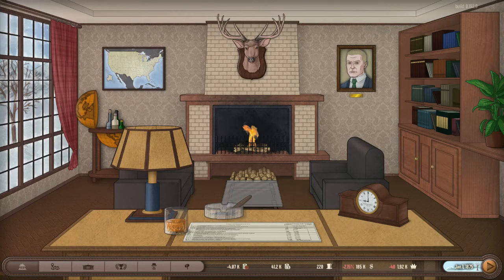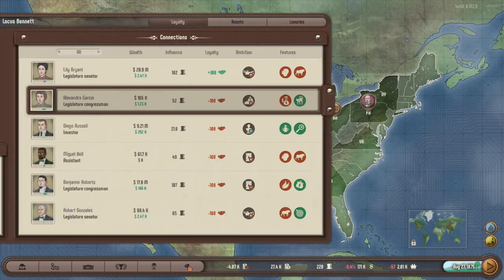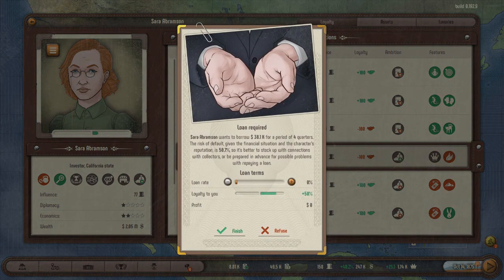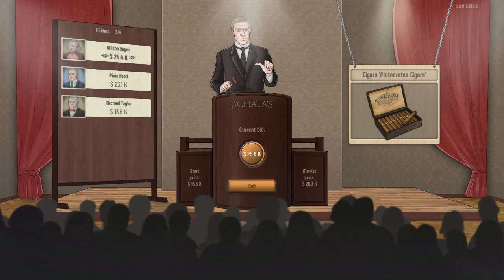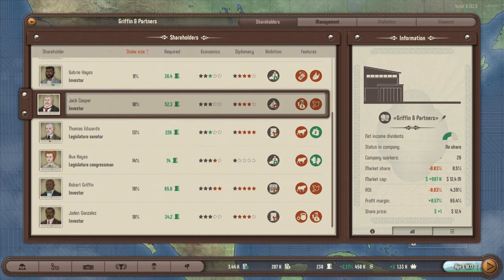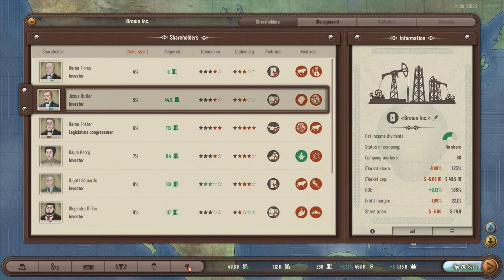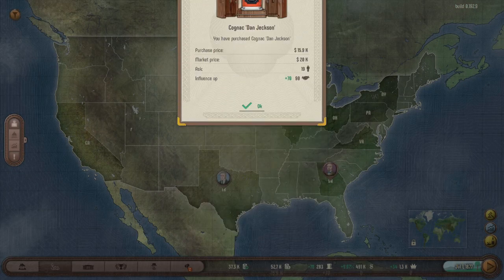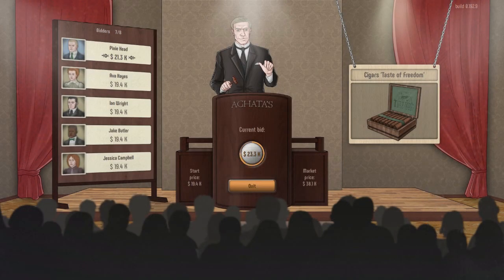Plutocracy Game Guide - Starting Hints & Tips To Make A Million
Plutocracy is a great 2D economic simulation game where you try to take over the world - one company at a time.  This video will show you how to make money very quickly in the early game but which will work the whole way through the game as well.  hope you like and enjoy and please make some comments below and subscribe if you want more of this content.